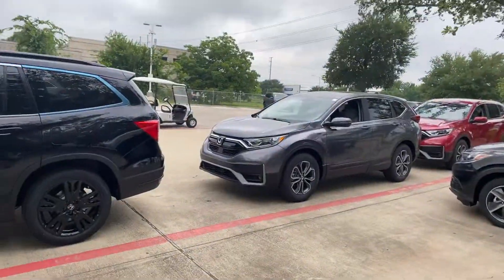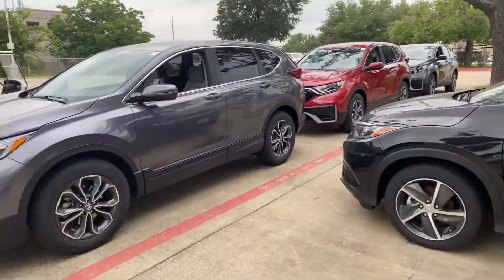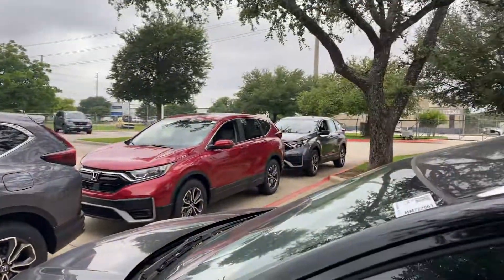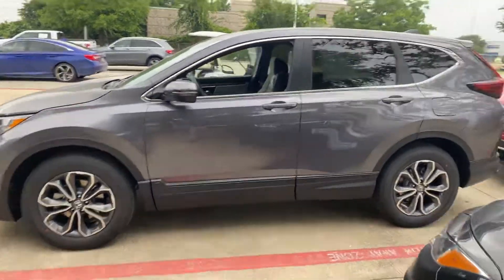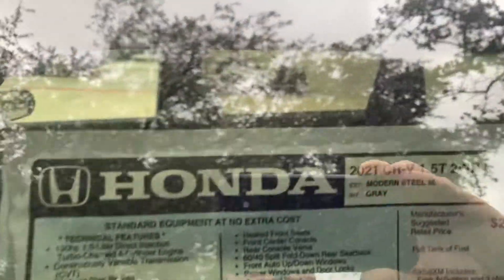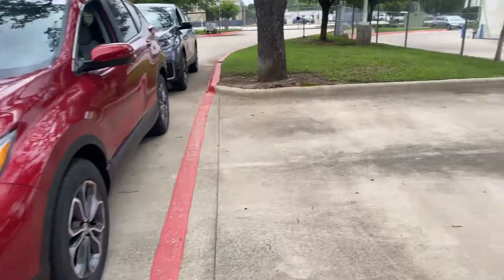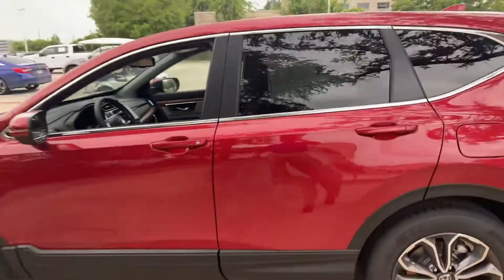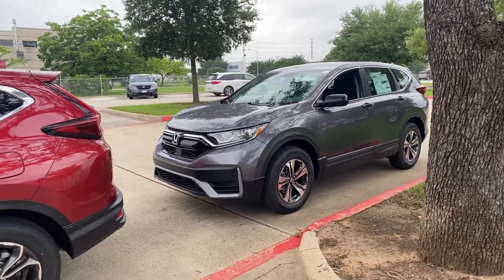CR-V for Hasina